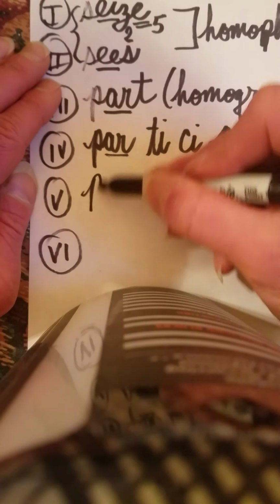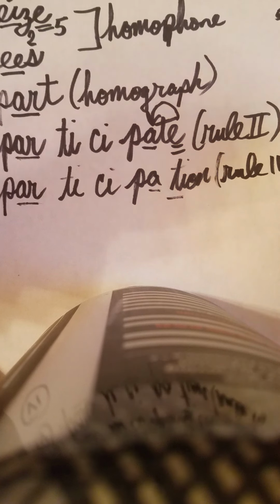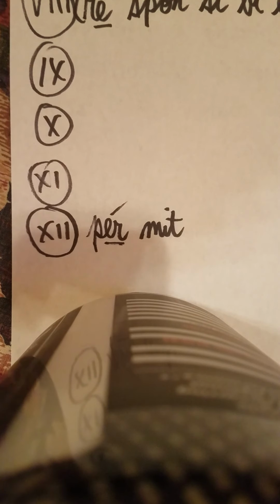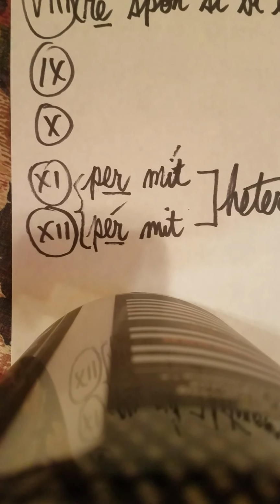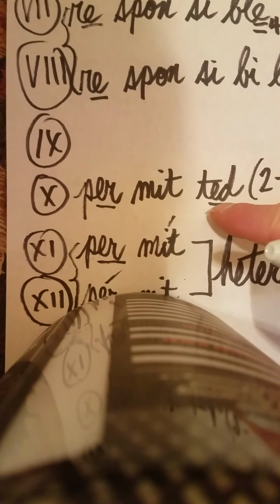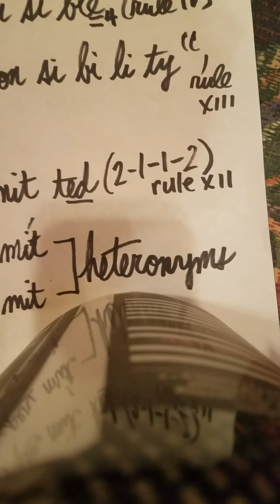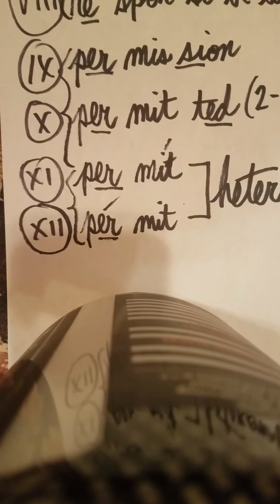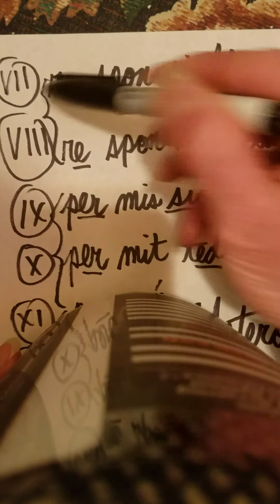Wednesday, May 6th, page 176 (1-12)